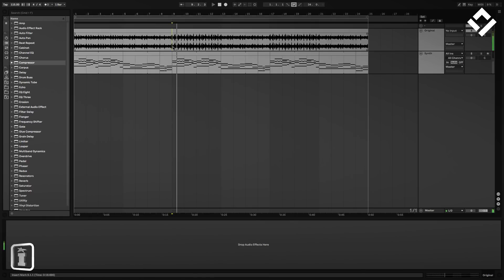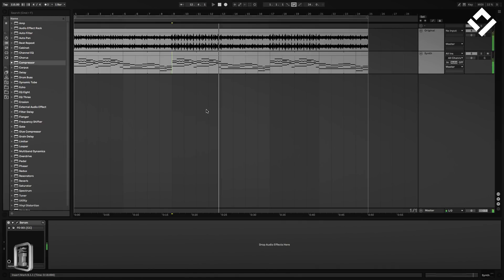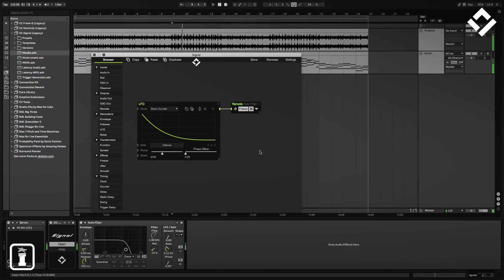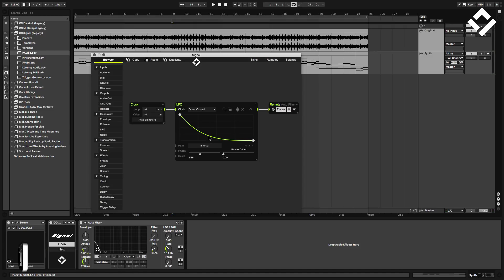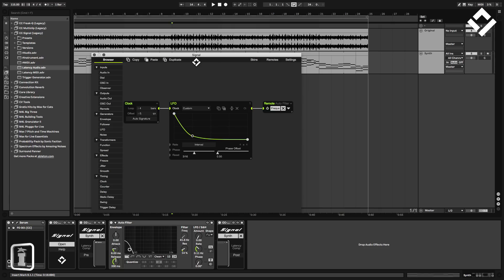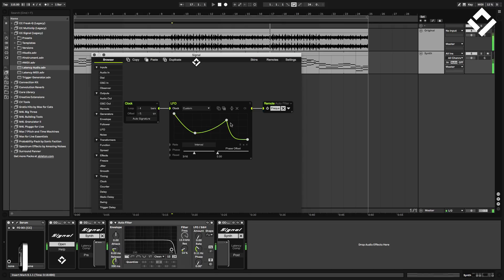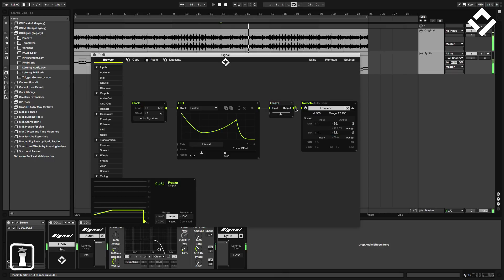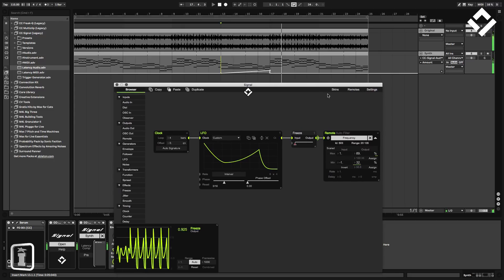Ableton Live - LFO & Freeze Modules Tutorial - Signal by Chaos Culture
Signal is a MaxforLive Playground for Ableton Live consisting of CPU friendly blocks that can be patched together simply by the user to create a signal.

In this video we'll be using the LFO & Freeze modules to modulate a baseline and create a build up in Live.